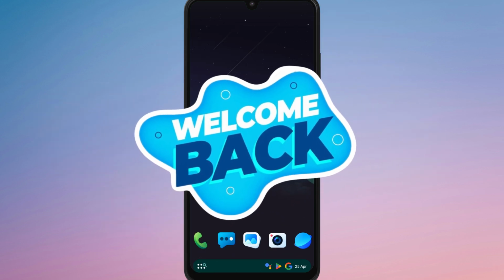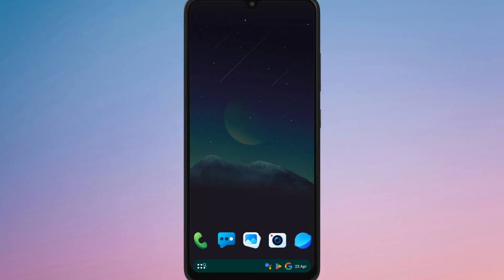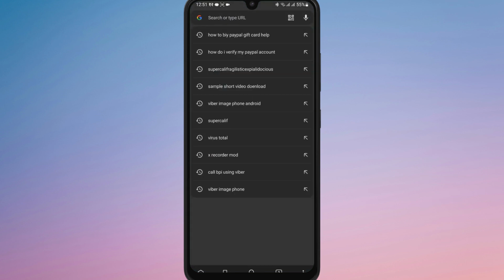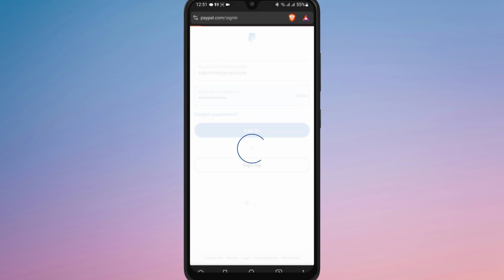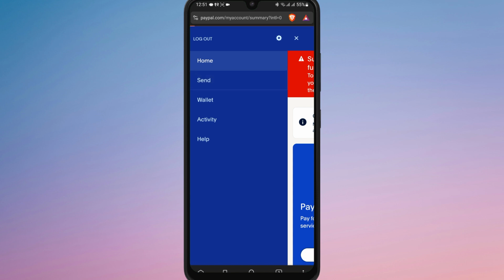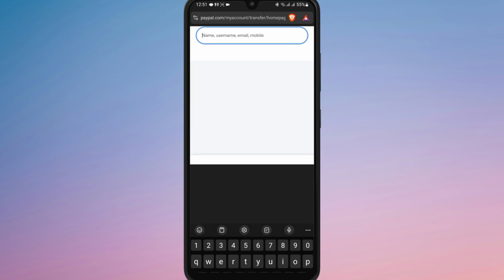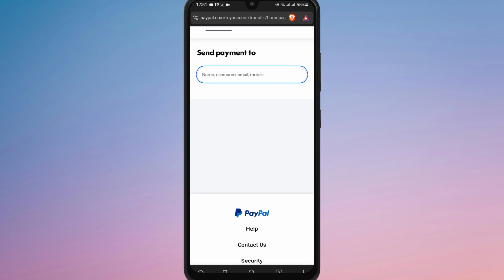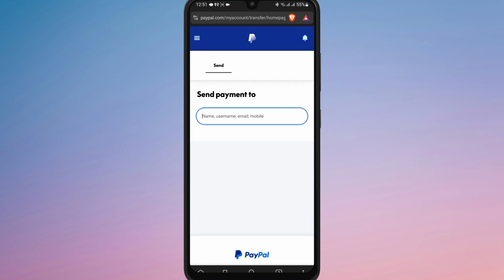How to Block Someone on PayPal 2025?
In this easy step-by-step guide, learn how to block someone on PayPal using your Android phone. Whether you're tired of unwanted payment requests, dealing with scammers, or just want to prevent someone from contacting you through PayPal, this tutorial has you covered.

We’ll walk you through how to remove unwanted contacts, stop someone from sending you money, and report users if necessary. All you need is your Android phone and a browser. By the end of this video, you'll know exactly how to block someone on PayPal safely and effectively.